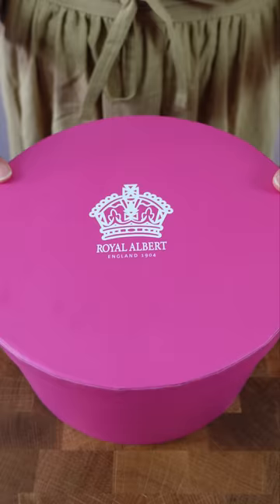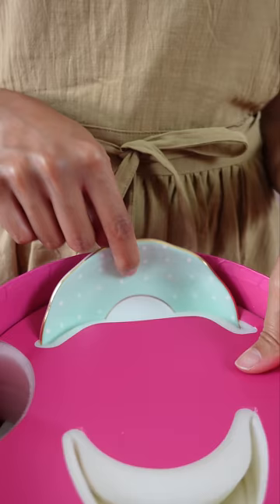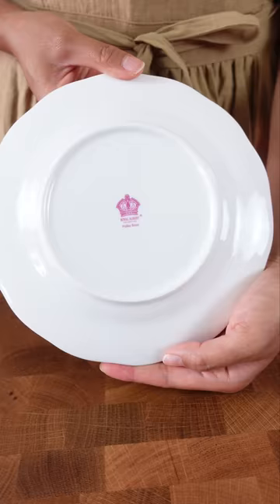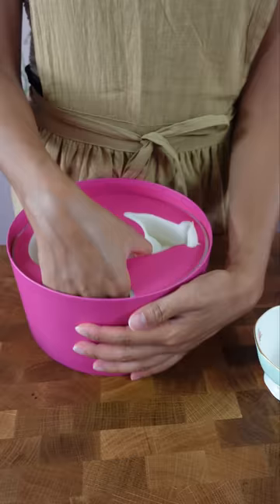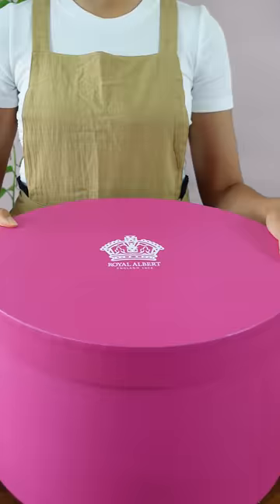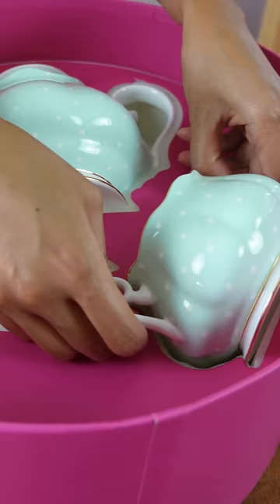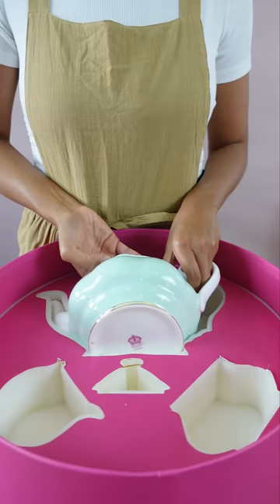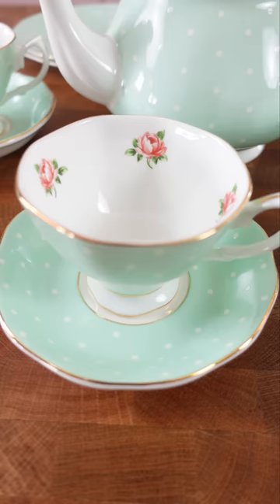Fancy Tea Set Unboxing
Unboxing this beautiful set from @royalalbertchannel